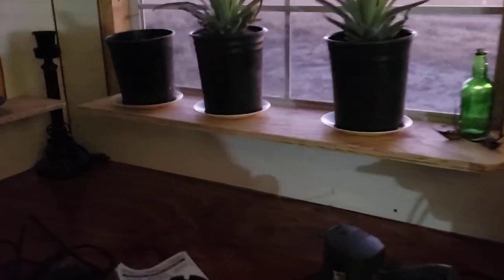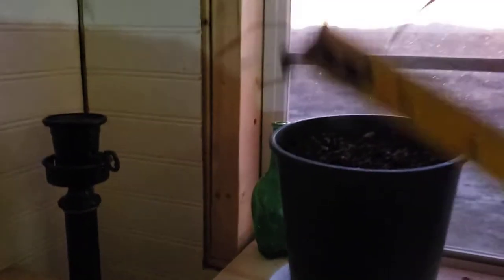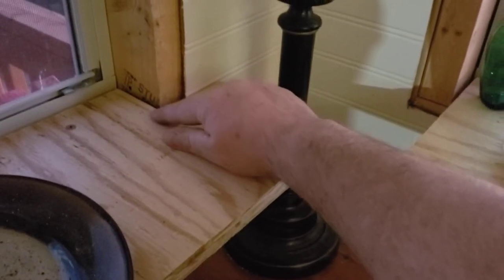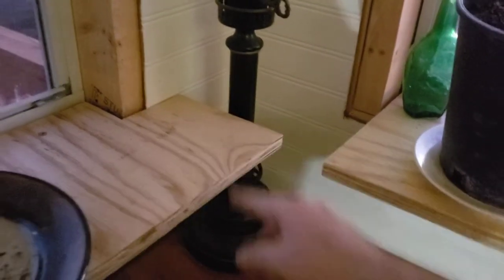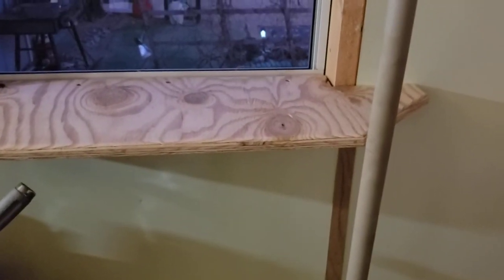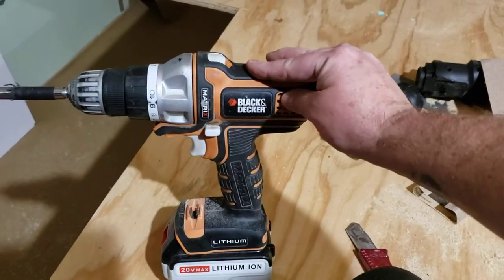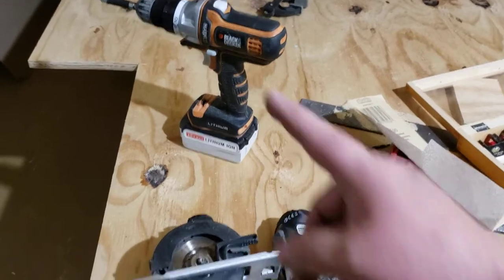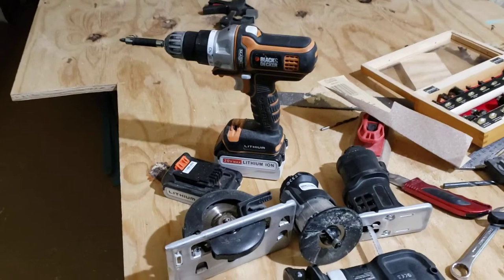Windowsills, Covered panel seams, My favorite black and decker matrix drill